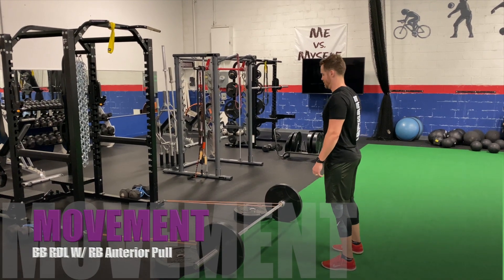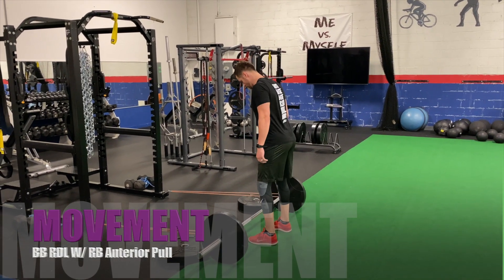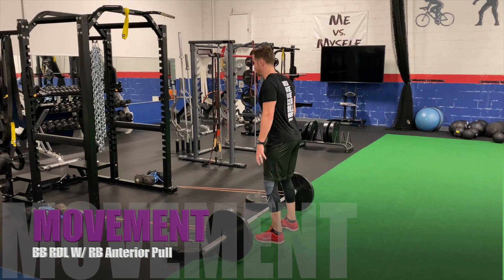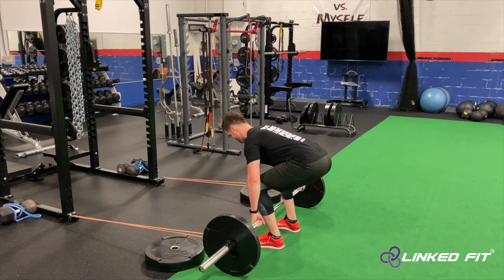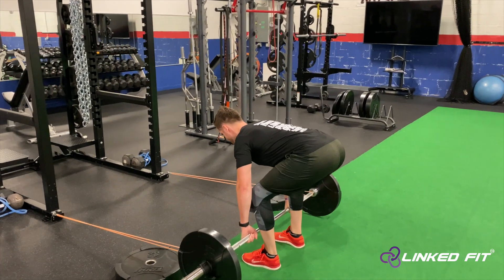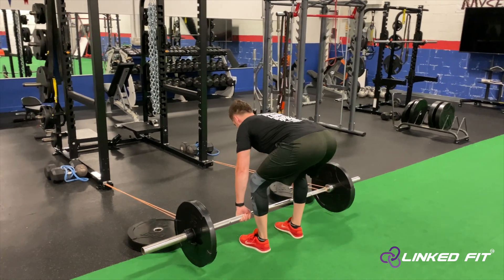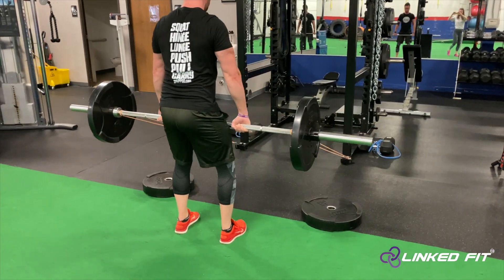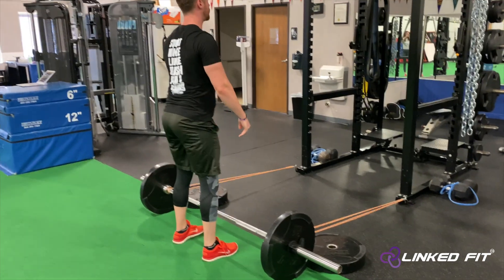Movement: BB RDL W/ RB Anterior Pull